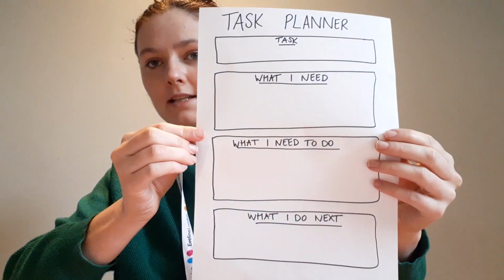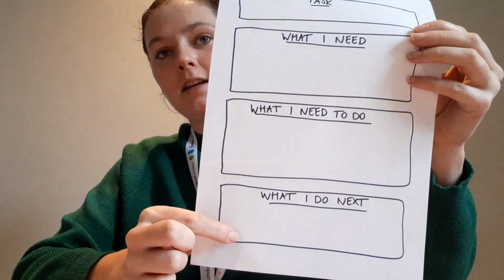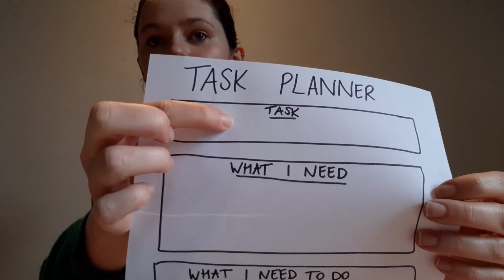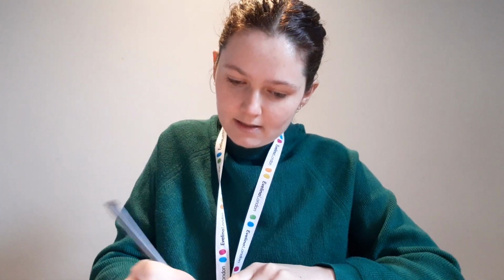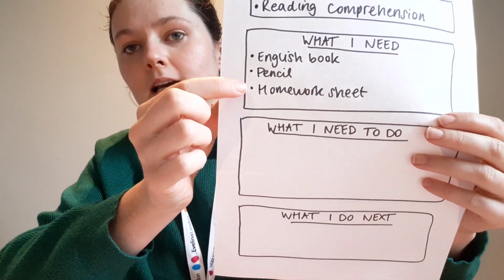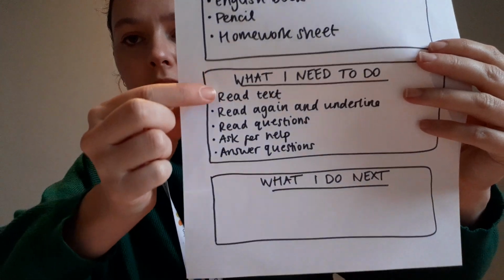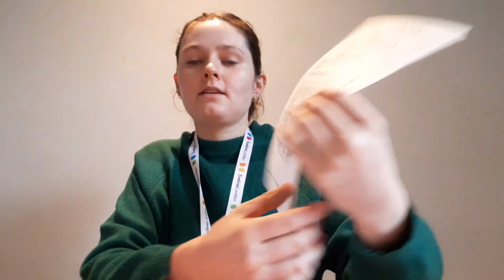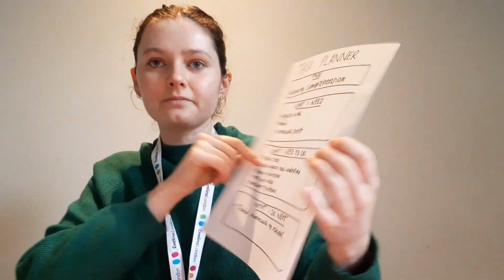school talk - task planners